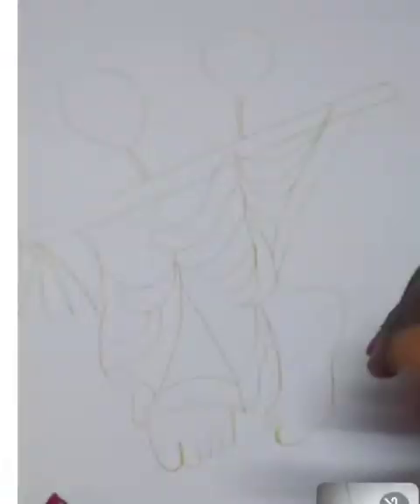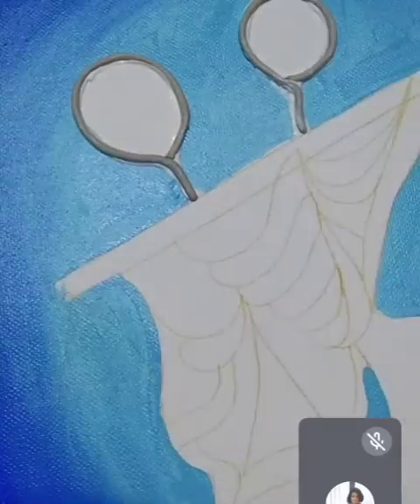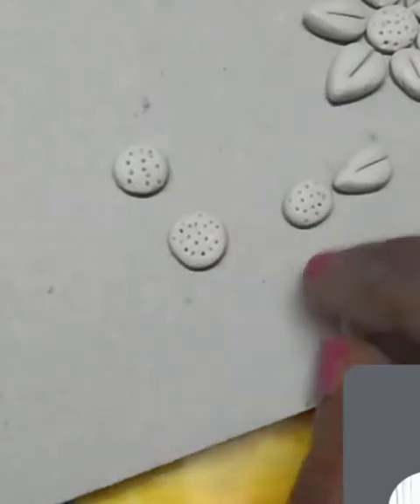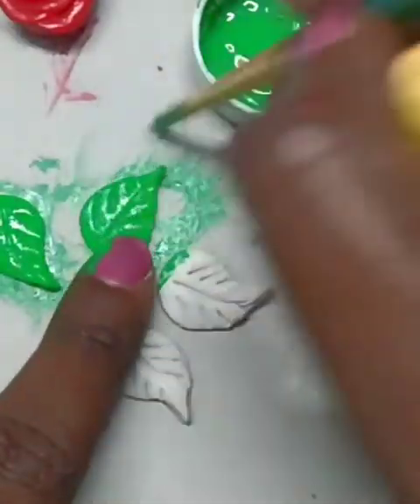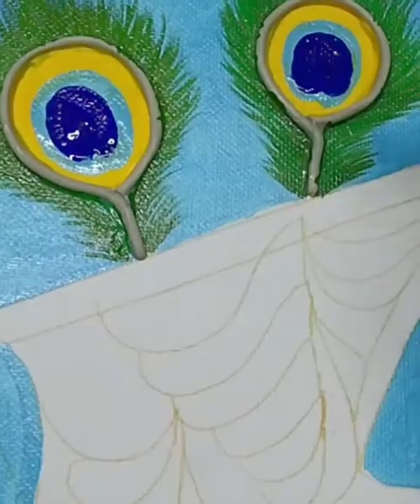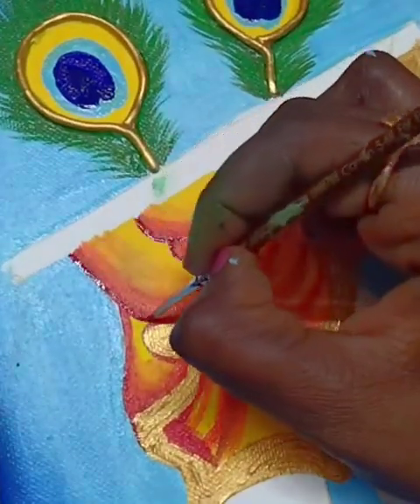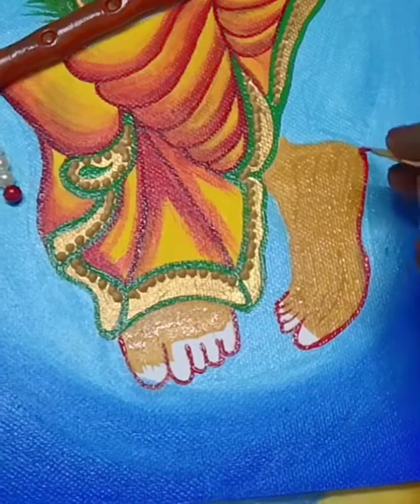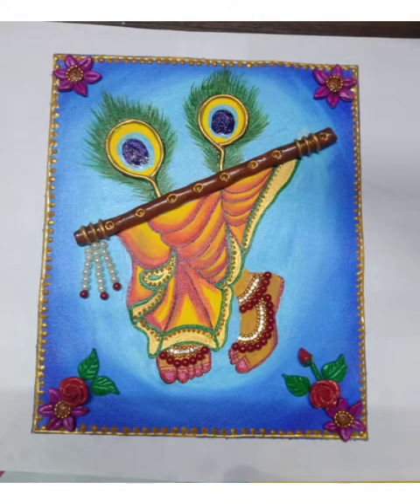# Mural art of Lord Krishna's Feet # step by step #